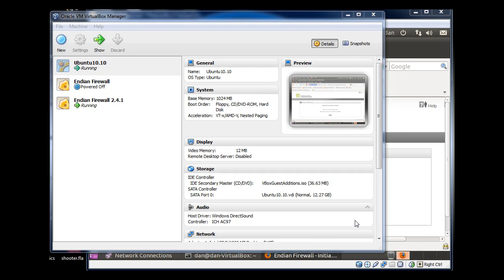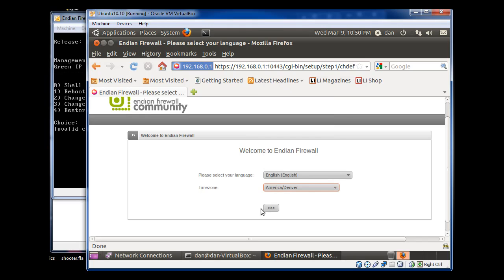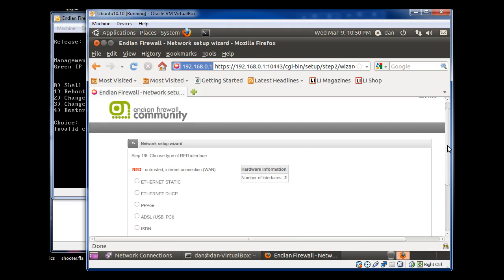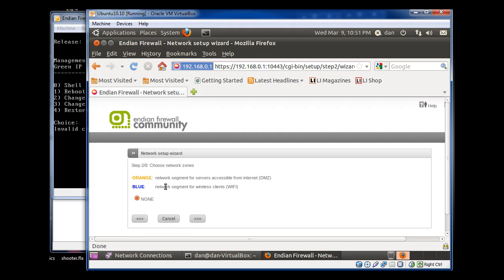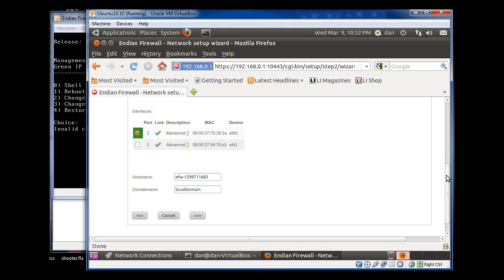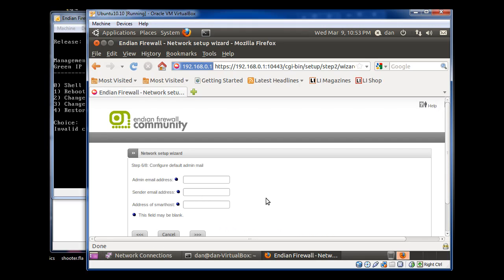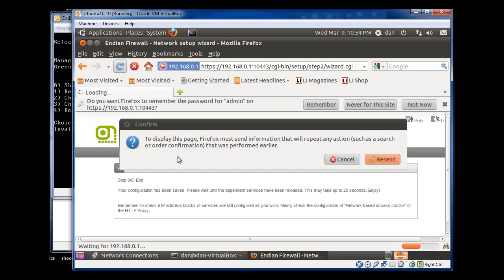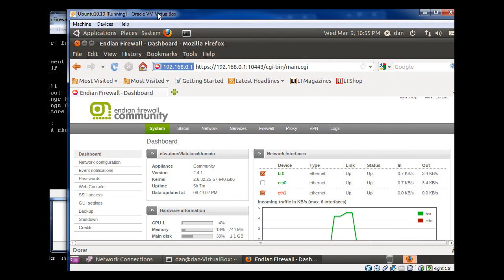Endian Firewall (EFW) Install Configuration Dialogue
A run through the initial installation configuration dialogue of Endian Firewall. Accomplished using a virtual network using Virtualbox virtual machines.